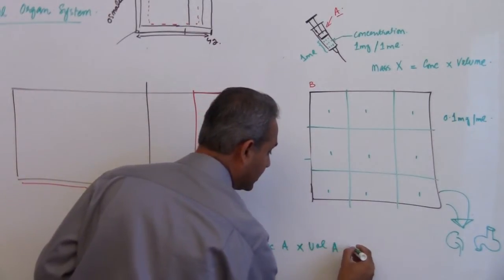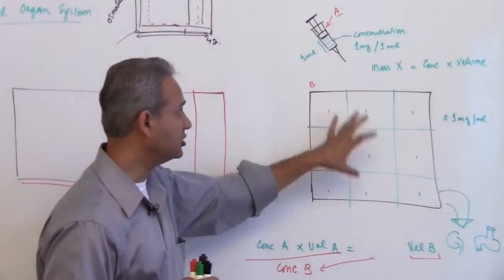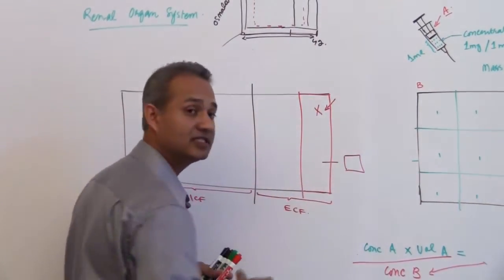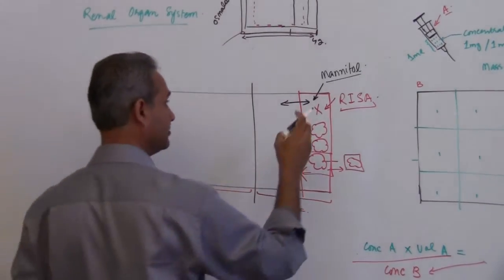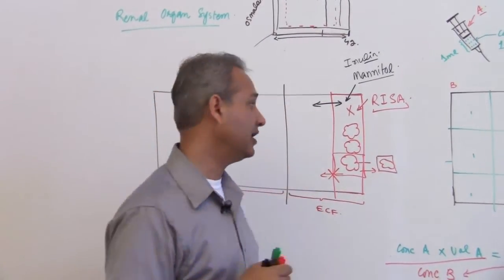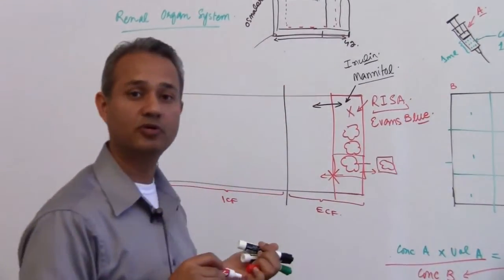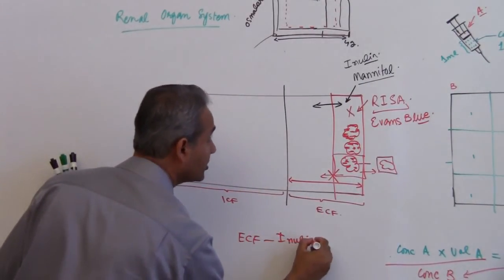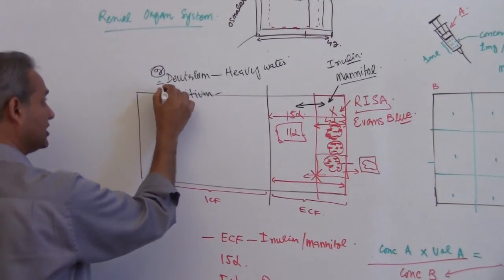Renal Physiology Lecture 3 Part 2